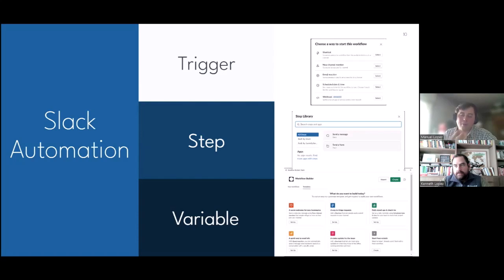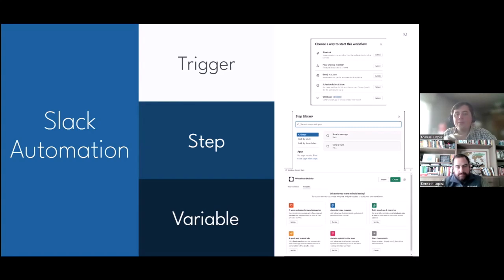Slack Automation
Workflow Builder offers a set of tools to help you automate routine processes into workflows in Slack. Workflows can be as simple or as complex as you'd like, and can even be connected to other apps and services you use to get work done.